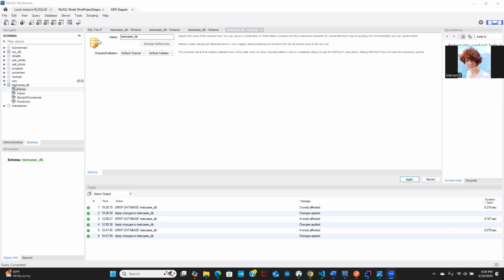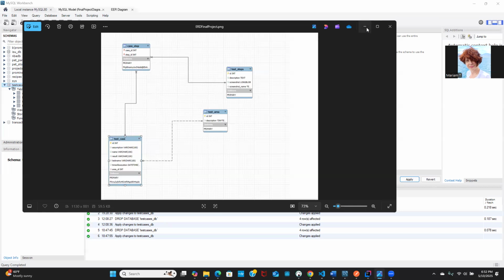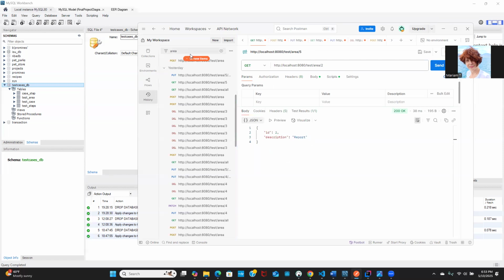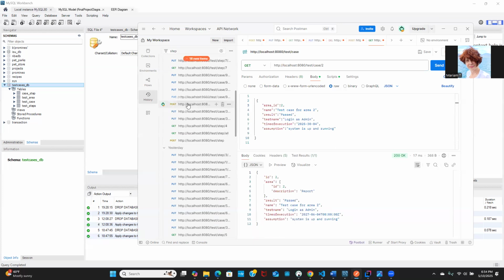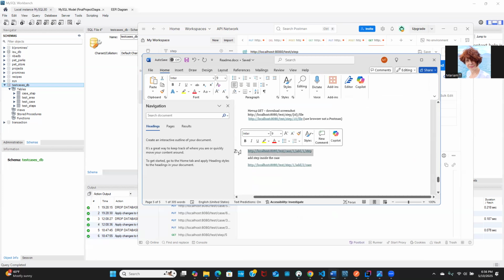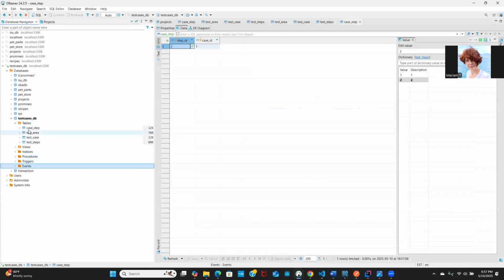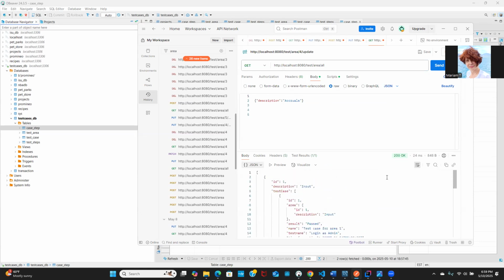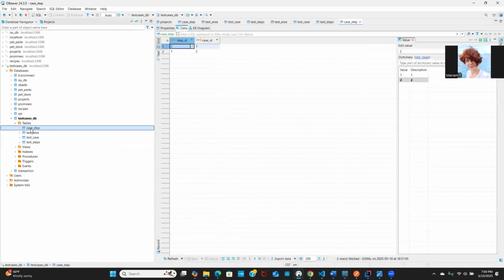Week 16-18 coding assignment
PromineoTech - Final Project- Boot Spring coding assignment